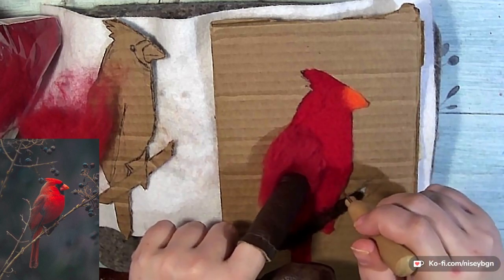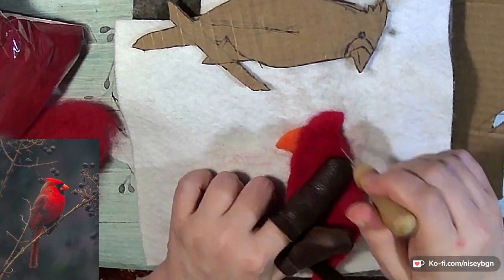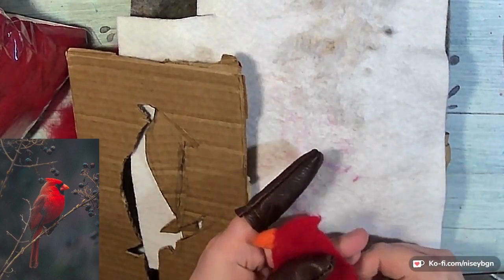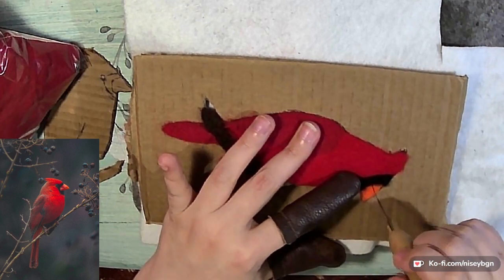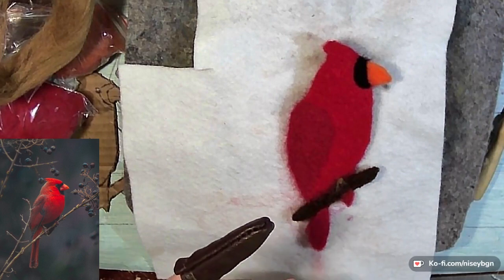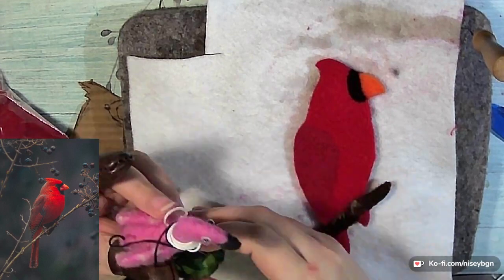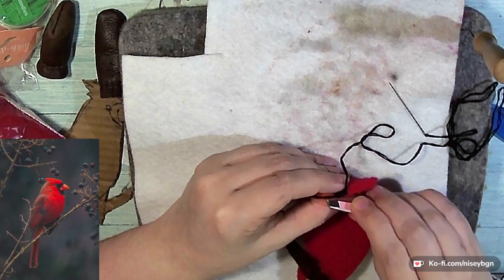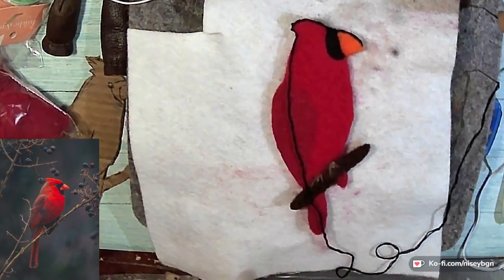Needle Felting Christmas Tree Ornaments Ep.9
Since the mother-in-law's gift has been completed, it's time to move on to her sister's. She had told the husband she likes cardinals, so I will try my best as I've never attempted a cardinal before.

Materials List:
Pen/Pencil
Piece of cardboard to something stiff to make a "stencil" or a cookie cutter
Fluff of your choosing (roving or yarn, for this I used acrylic yarn)
Needle felting needle (I am using a small gauge)
Needle felting finger protectors
Needle felting felt mat (you can also use a foam mat)
Embroidery floss
Eye screw (for the hanger)
Glue (some sort of tacky glue is fine, I used Elmer's pro bond for this)